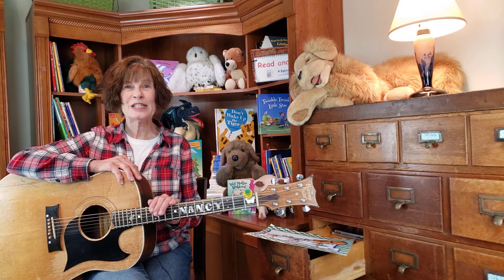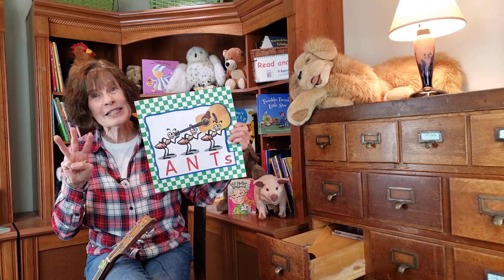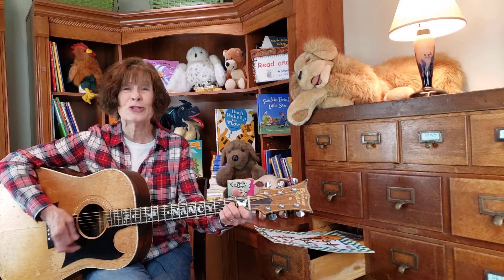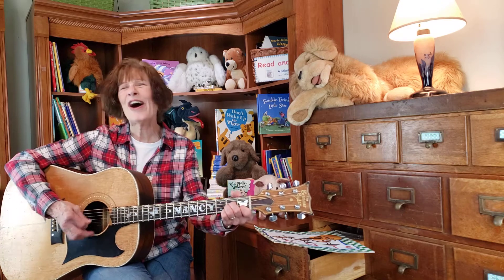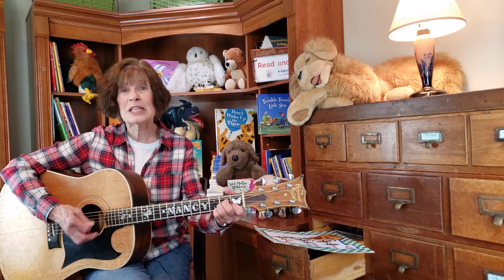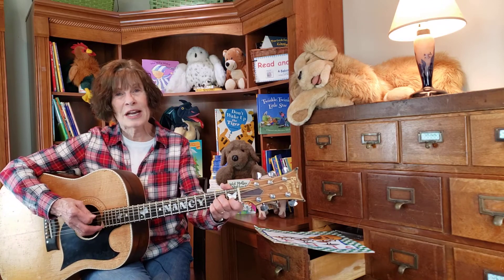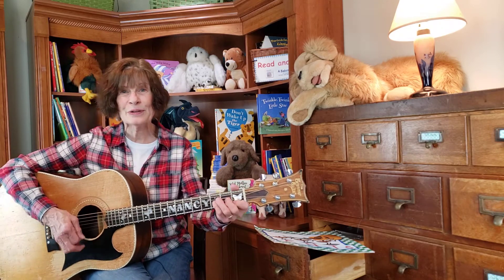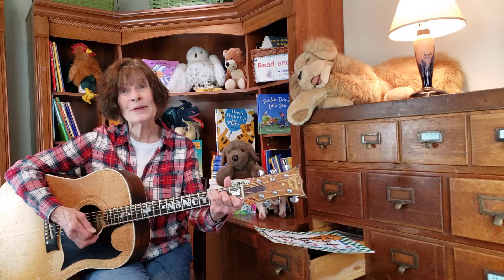60 Bedtime Time Tune Time With Nancy Stewart Ants!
Here's a link to the theme song.

For hundreds more free songs with mp3's, sheet music and chords, activities, printable books, and more, visit my two websites: